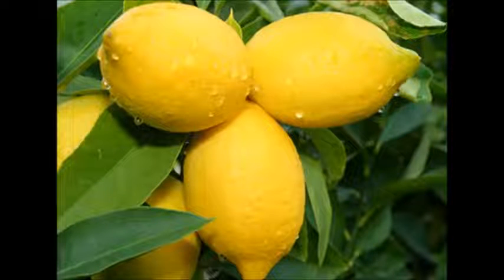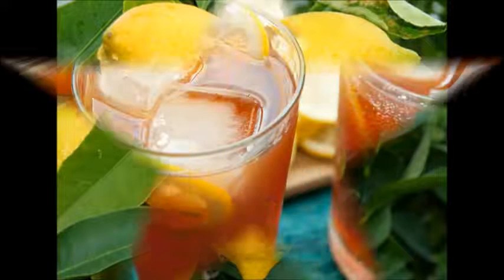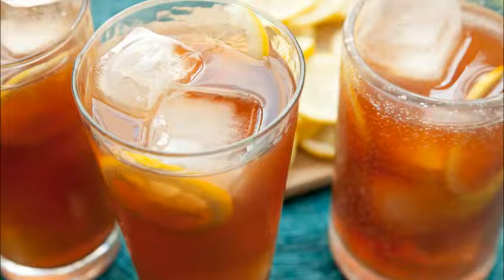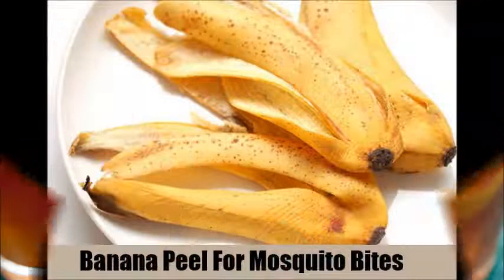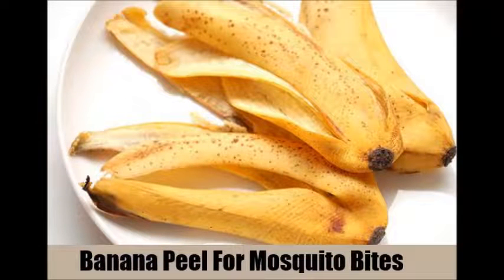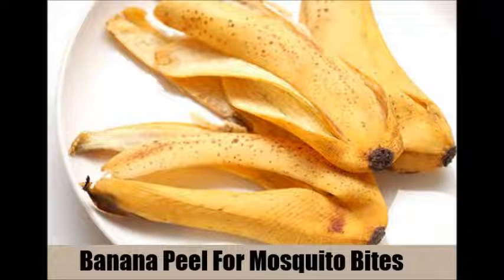Cómo deshacerse de una mordedura de mosquito